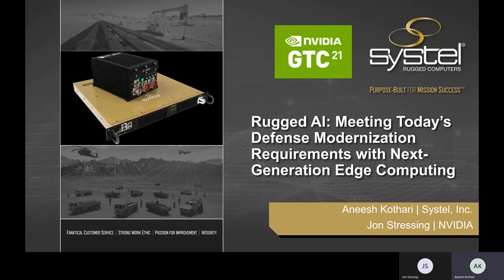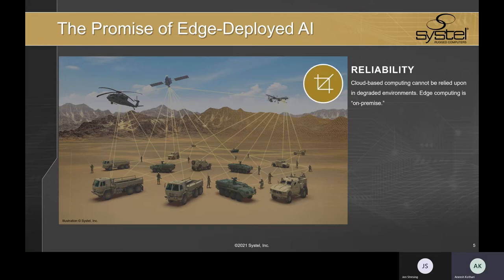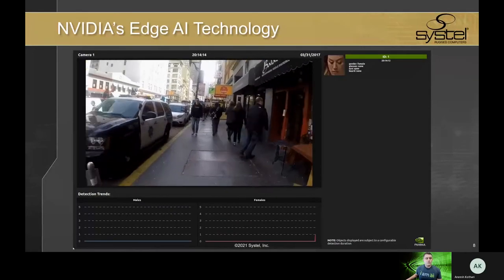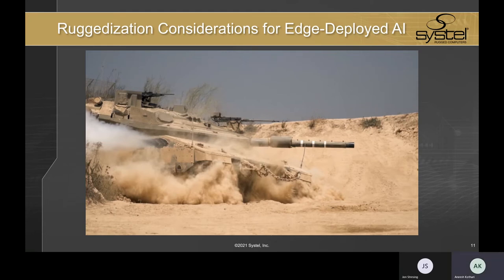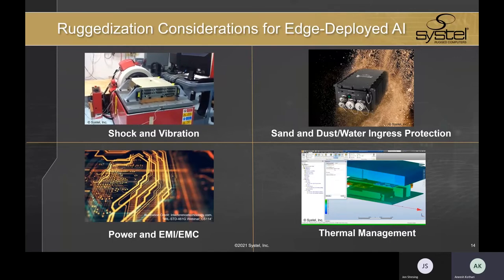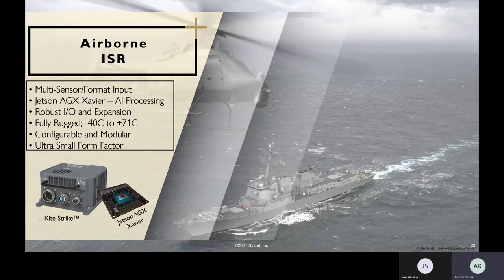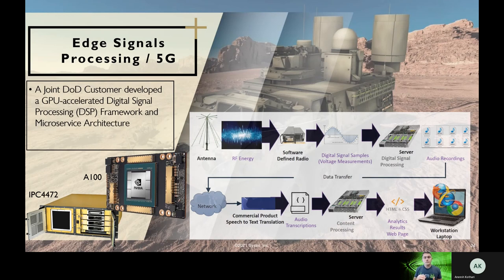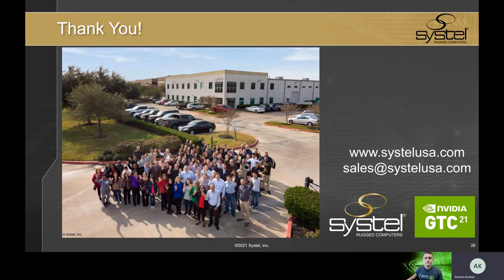NVIDIA GTC 2021 Webinar - Edge AI Computing Solutions for Next-Gen Defense Applications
Immediate-future technology requirements centered around AI are at the heart of the next generation of military vehicles and platforms. With the proliferation in sensor integration, near real-time data analysis, and highly sophisticated mission sets, program requirements demand data center computing performance at the edge. Rugged SWaP-optimized edge computing integrating NVIDIA GPU technology is vital to successfully deploy AI in remote, austere environments.

Systel presented this session at NVIDIA's GTC 2021 conference, partnering with NVIDIA to jointly take a look at the current technology landscape, the challenges facing government and industry, and how rugged AI computing at the edge is critical to achieving combat overmatch.